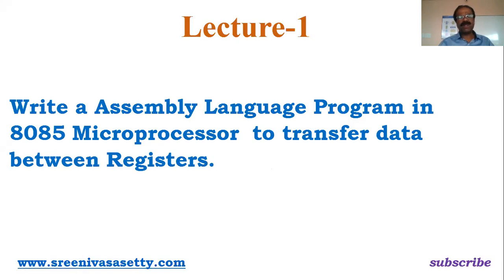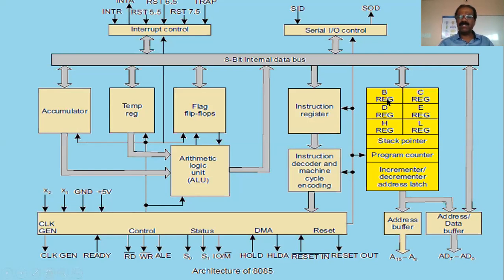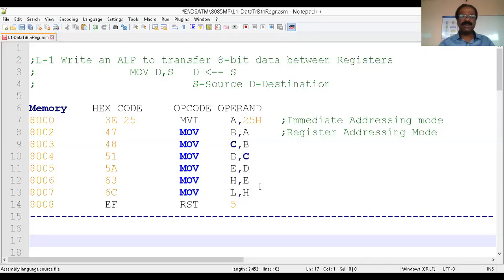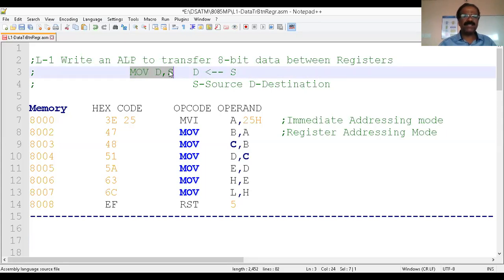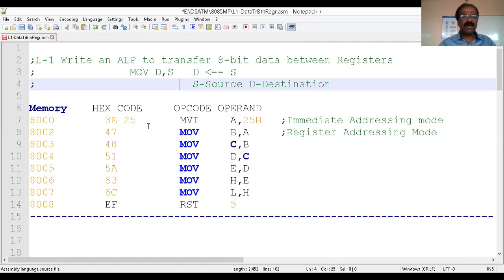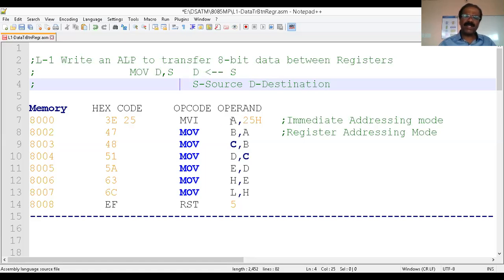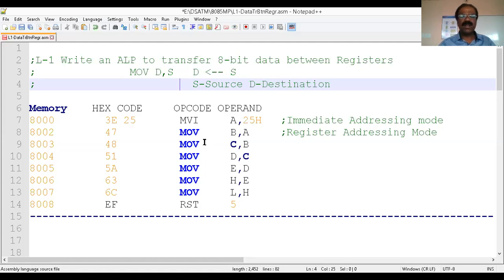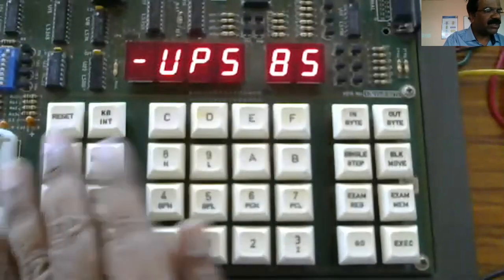ASSEMBLY LANGUAGE PROGRAMMING IN 8085 MICROPROCESSOR(Data Transfer between Registers)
Write an ALP in 8085 Microprocessor to Transfer 8-bit data between Registers.